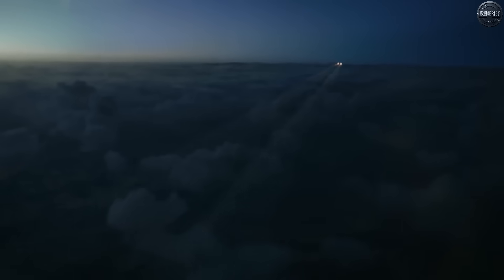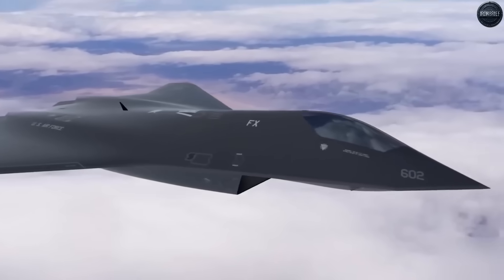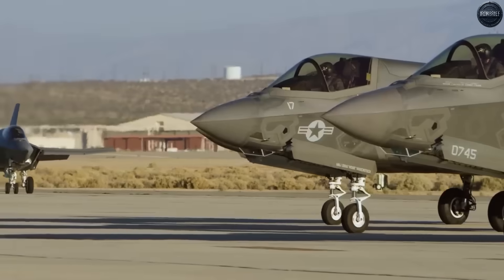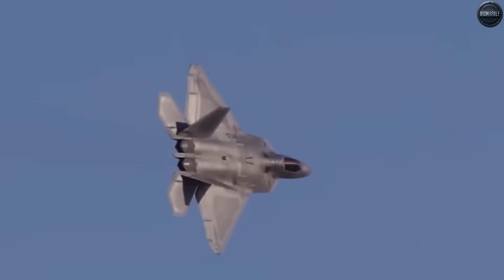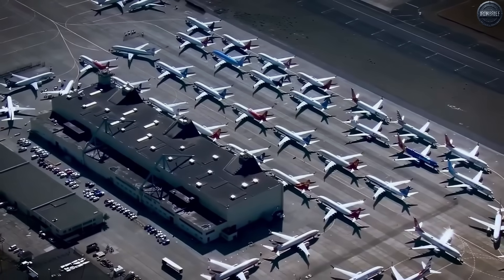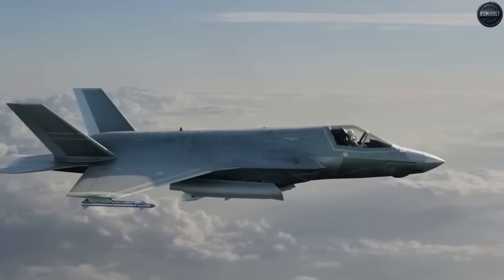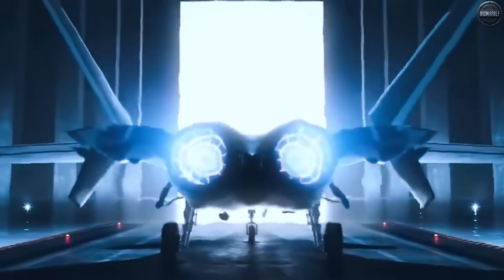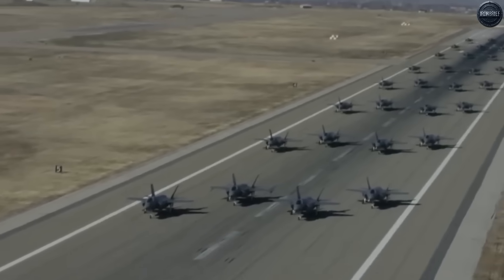NASA’s Supersonic F-47 Has Finally Been Tested… And It SHOCKED Everyone!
NASA’s Supersonic F-47 Has Finally Been Tested… The Results Are INSANE...
NASA’s Supersonic F-47 Has Finally Been Tested… And The WORLD Is STUNNED...

The most disturbing aircraft project that the world has ever witnessed is about to become reality. After decades of failed attempts and shattered dreams, NASA and Boeing have finally cracked the code on creating something so advanced, so utterly dominant, that it could end conflicts before they even begin. But the emergence of Donald Trump as president in January 2025 didn't just speed up these plans—it ignited the most dangerous global arms race in human history.

This is the story of the F-47, America's sixth-generation fighter jet that makes every other aircraft look like a toy. But what makes this revelation truly shocking isn't just the aircraft's capabilities—it's what China and Russia are planning in response.